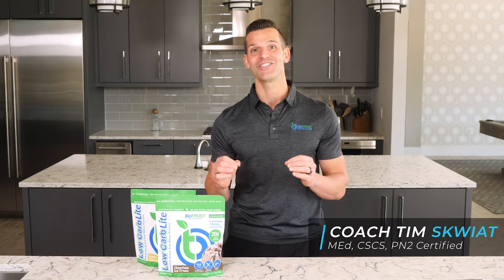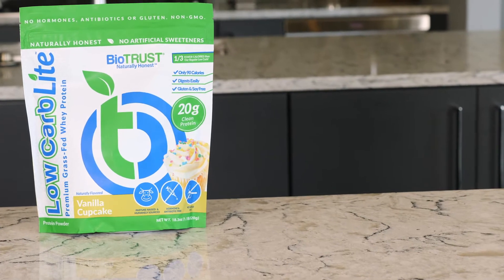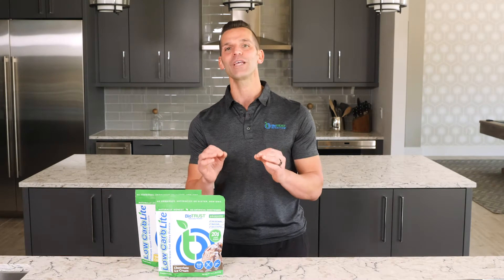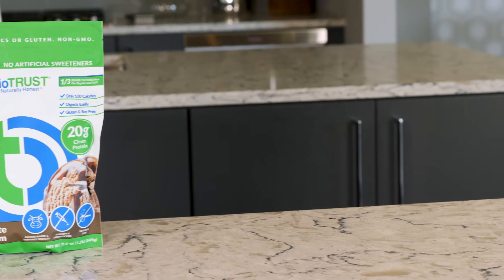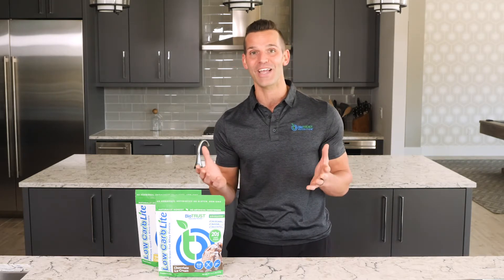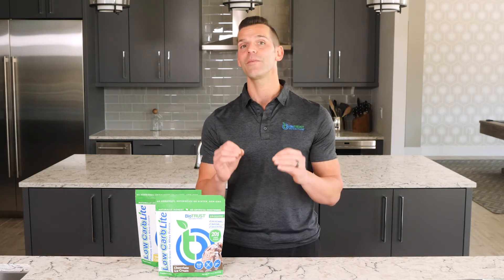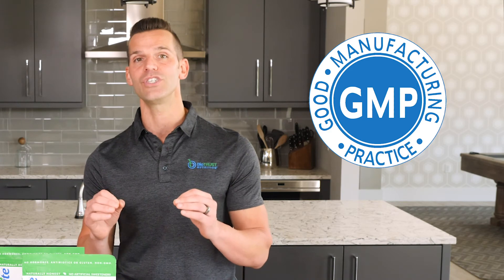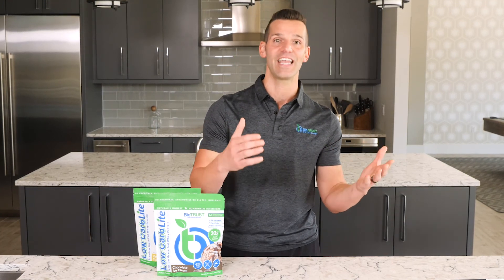Low Carb Lite: How to Consume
If you’re looking for the best-tasting, calorie-conscious, grass-fed whey protein isolate to support your fitness goals, the search is over: BioTRUST Low Carb Lite is THE answer.  Discover more, click here now

More and more people are turning to BioTRUST Low Carb Lite as their preferred protein powder because, when combined with a healthy diet and regular exercise, BioTRUST Low Carb Lite provides powerful support for healthy weight and appetite management, sports nutrition and overall daily wellness.

Each serving of BioTRUST Low Carb Lite is packed with 20 grams of premium-quality whey protein isolate from healthy, happy, pasture-raised cows that are grass-fed, pesticide-free and not treated with artificial antibiotics or hormones.

That’s 20 delicious grams of pure, cold-processed, undenatured whey protein isolate with only 100 calories and 2 grams of carbs. Even more, the carefully processed whey protein in BioTRUST Low Carb Lite contains immunoglobulins and lactoferrin, which provide nutritional support for healthy immune system function.

But that’s not all. BioTRUST Low Carb Lite features ProHydrolase, a natural digestive enzyme blend that provides support for stomach-friendly digestion and optimal protein absorption. In other words, ProHydrolase helps you tap into the myriad benefits that whey protein has to offer.

As an added bonus, BioTRUST Low Carb Lite is non-GMO, it’s gluten-free and soy-free, and it contains no added sugar or artificial sweeteners. And did I mention it weighs in at a lean fighting weight of only 100 calories?

Perhaps best of all is that BioTRUST Low Carb Lite will make your taste buds sing and dance with its delicious flavors, such as Vanilla Cupcake and Chocolate Ice Cream. I’m not kidding when I say that it tastes so mouthwatering, you’ll be craving a BioTRUST Low Carb Lite protein shake.

And it’s so easy to use. Just add two scoops of BioTRUST Low Carb Lite to 8 ounces of water, milk, coffee or your favorite beverage or smoothie and mix until smooth. For the best taste, we recommend that you consume your BioTRUST Low Carb Lite smoothie within 15 minutes of blending.

You can also add BioTRUST Low Carb Lite into oatmeal, yogurt, pancake mixes and other baked goods recipes, and it’s also keto-friendly -- just add healthy fats, like coconut oil, MCTs or Keto Elevate.

And like all BioTRUST products, BioTRUST Low Carb Lite is manufactured in a state-of-the-art, GMP-certified facility, and it undergoes stringent third-party testing to ensure purity, potency and safety. That’s our commitment to uncompromising quality and our resolute promise to delivering the highest-quality nutritional products that you can trust to help you achieve your health and wellness goals.

We’re not kidding when we say that we believe BioTRUST Low Carb Lite is the best whey protein powder -- in terms of quality, effectiveness and taste -- and we’re confident you’ll agree. Here’s to supporting your health and fitness goals!

Try Low Carb Lite today!